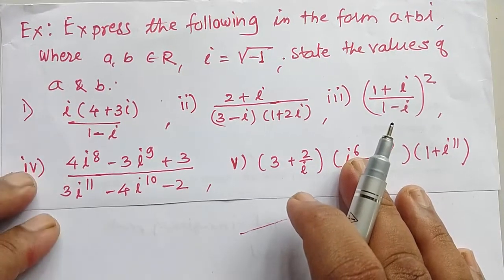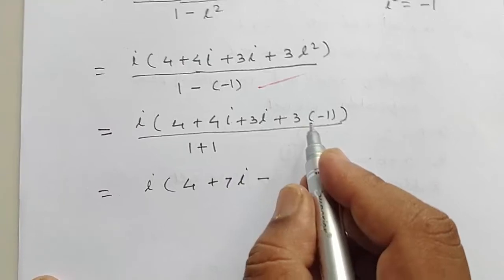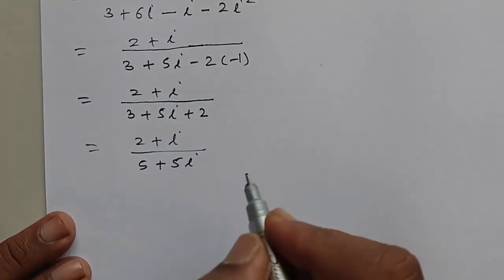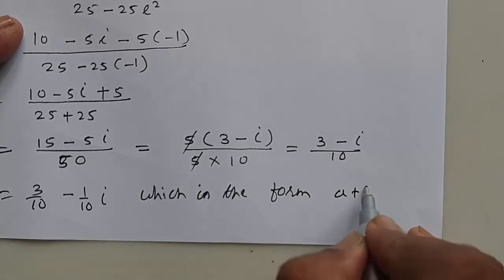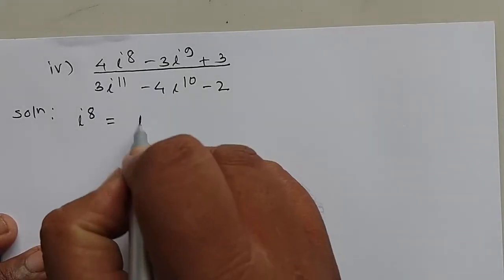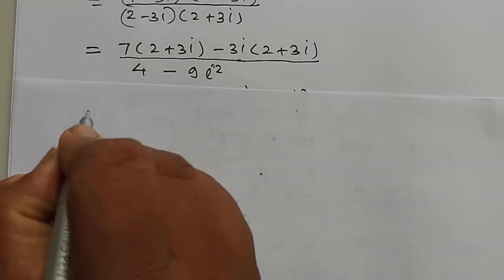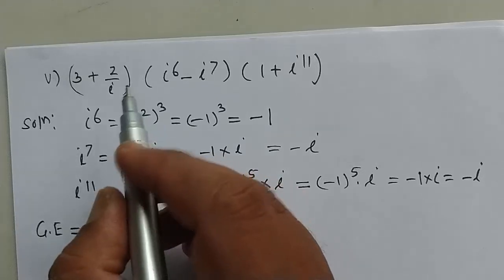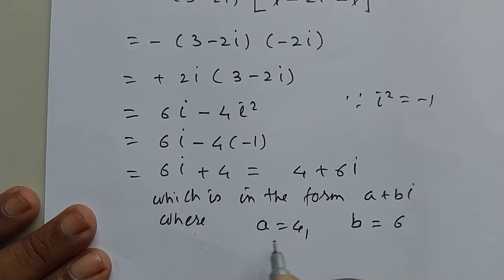Complex Number Part 2 | HSC Board, CBSE Board, JEE, CET Exam.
In this video of complex number part 2 we see solution of some simple examples on algebra of complex numbers. These solutions may help student to understand the basic concepts of complex number.
The topic Complex Number is included in the syllabus of XIth std. of state board as well as Central board.
This chapter is important for the preparation of entrance exam. Like JEE (Main and advance) CET.